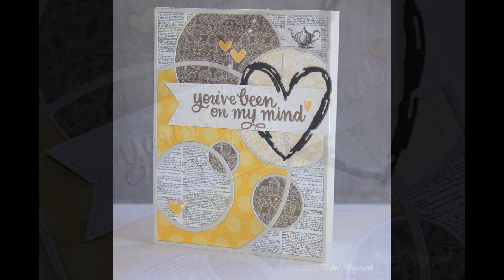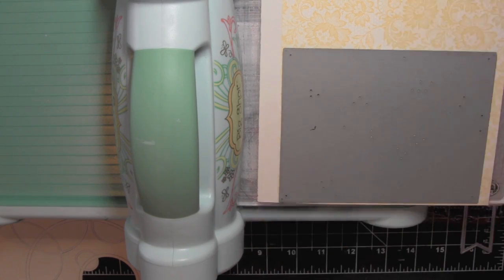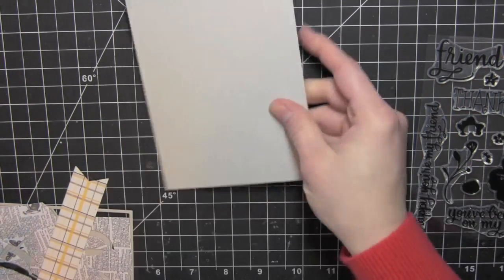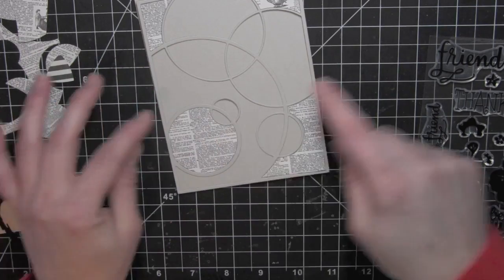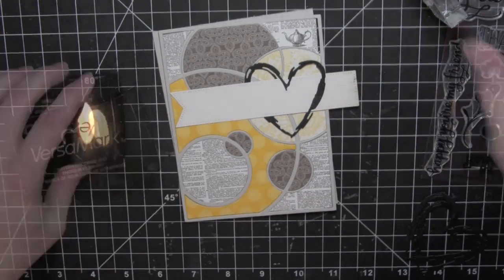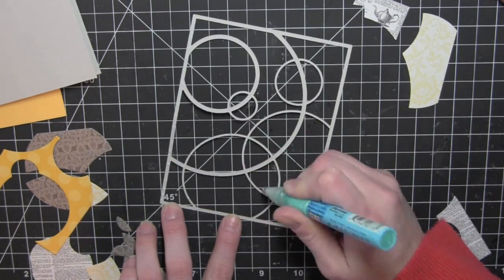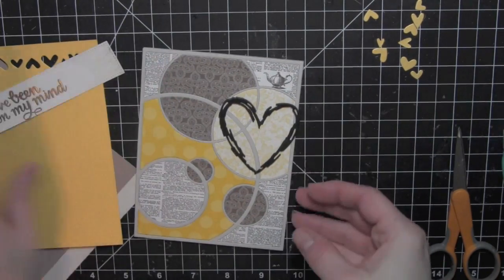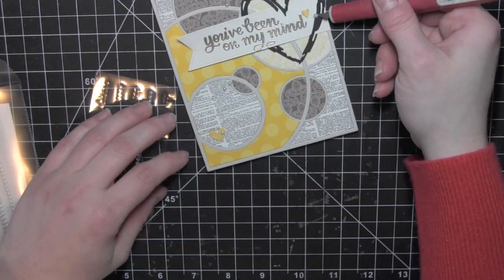Simon Says Stamp March 2015 Card Kit | "You've Been On My Mind" Card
This video features a love-themed card made using the March 2015 Simon Says Stamp Card Kit. ***Supplies Listed Below***

• Simon Says Stamp Card Kit of the Month MARCH 2015 CLASSIC BEAUTY CKMAR15  ——
• Ranger .5 Oz. MINI MULTI MEDIUM MATTE Glue Adhesive Paint INK41511  ——